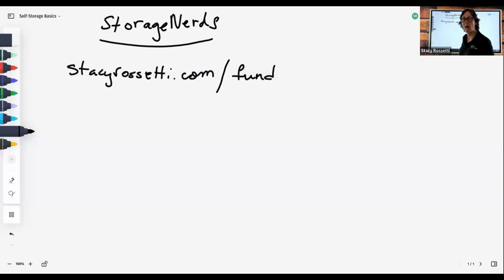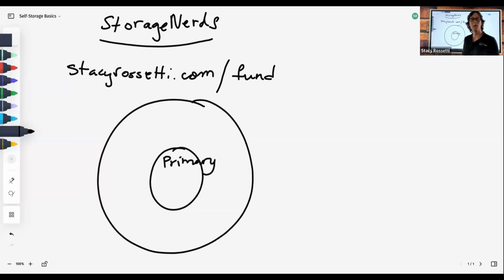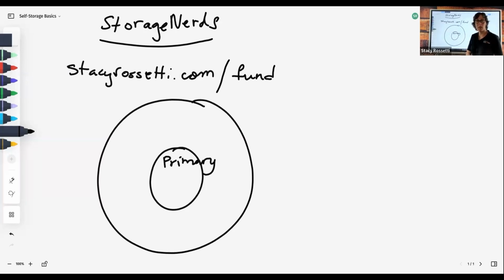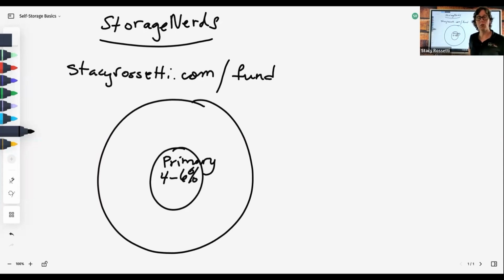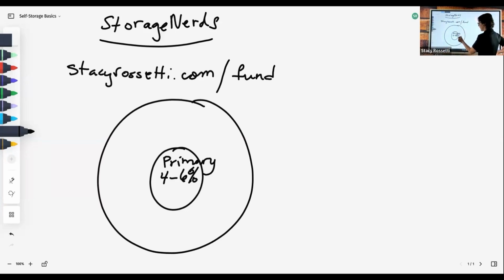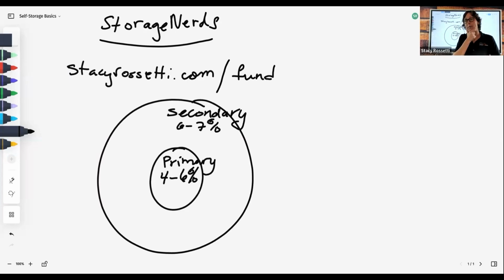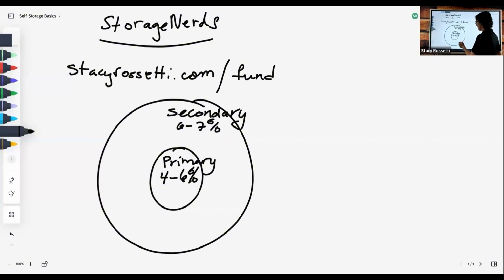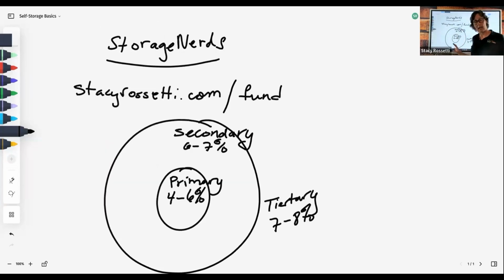Primary vs Secondary vs Tertiary Markets.. What Real Estate Investors NEED to Know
If you're getting into self-storage investing and keep hearing terms like primary, secondary, and tertiary markets then this video is for you. I break down what those markets actually mean, how to spot them, and why they matter when you're looking for deals. I also cover how cap rates change depending on the market you're in and how that affects your deal analysis. Using cities like Nashville, Savannah, and Tallahassee as examples, I’ll help you get a clear picture of how to find the right area for your next self-storage investment without getting overwhelmed by the numbers.

StorageNerds Academy: Stacy Rossetti will guide you and teach you the basic laws of storage investing so that you can have the education and confidence you need to buy one, two or even three storage facilities in 2025.

StorageNerds Acquisitions: Our team will hand you a facility deal that matches your criteria, eliminating the stress of searching on your own

StorageNerds podcast: Listen to our podcast for self-storage investing insights and case studies.